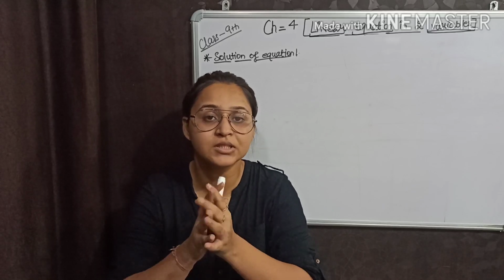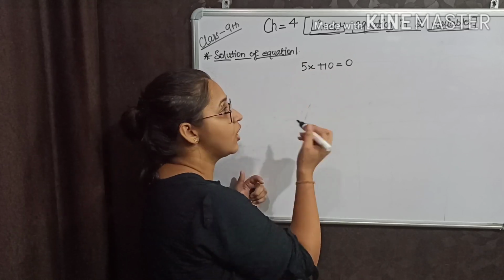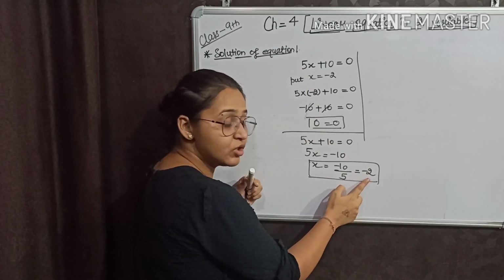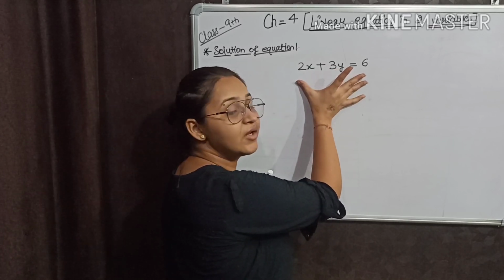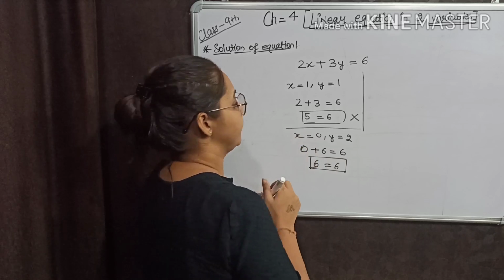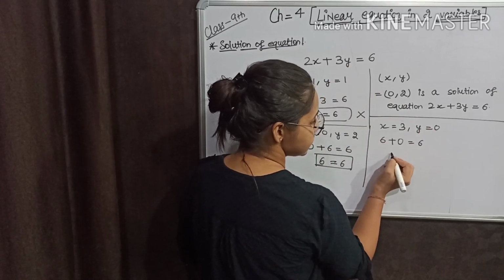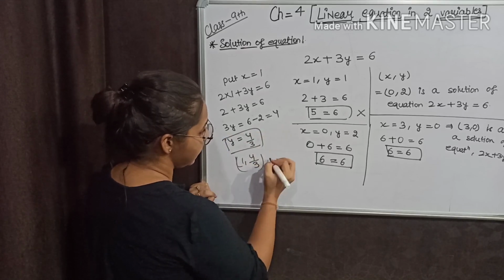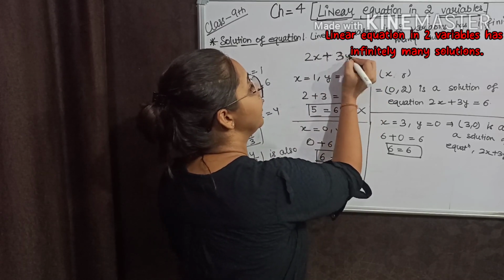NCERT, Class 9, Chapter 4, Exercise 4.2- Introduction (Solution of a linear equation in 2 variables)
NCERT, Class 9, Chapter 4, Exercise 4.2- Introduction (Solution of a linear equation in 2 variables), What is solution of a linear equation in 2 variables?